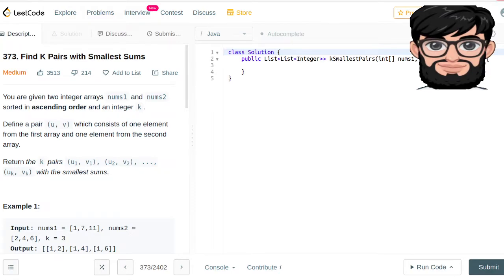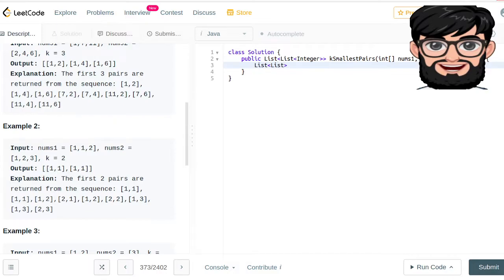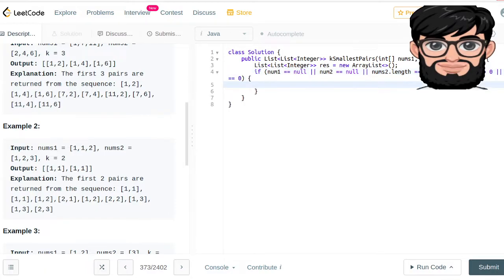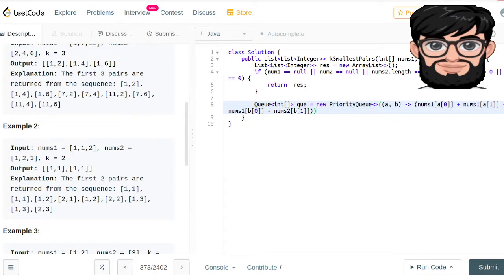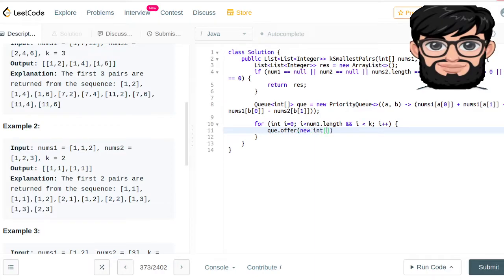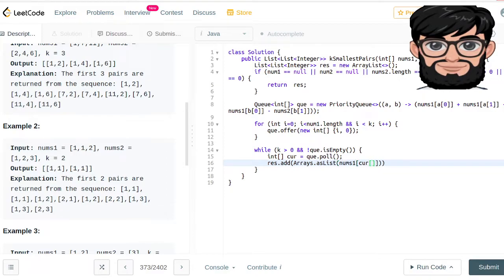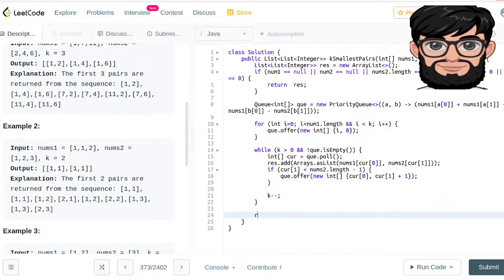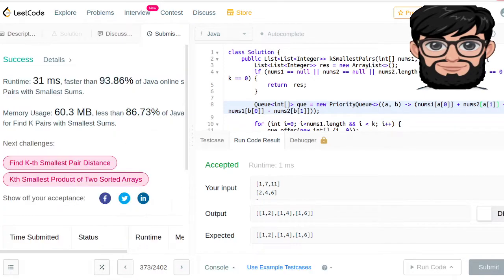Leetcode Question 373 "Find K Pairs with Smallest Sums" in Java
You are given two integer arrays nums1 and nums2 sorted in ascending order and an integer k.

Define a pair (u, v) which consists of one element from the first array and one element from the second array.

Return the k pairs (u1, v1), (u2, v2), ..., (uk, vk) with the smallest sums.

Example 1:

Input: nums1 = [1,7,11], nums2 = [2,4,6], k = 3
Output: [[1,2],[1,4],[1,6]]
Explanation: The first 3 pairs are returned from the sequence: [1,2],[1,4],[1,6],[7,2],[7,4],[11,2],[7,6],[11,4],[11,6]
Example 2:

Input: nums1 = [1,1,2], nums2 = [1,2,3], k = 2
Output: [[1,1],[1,1]]
Explanation: The first 2 pairs are returned from the sequence: [1,1],[1,1],[1,2],[2,1],[1,2],[2,2],[1,3],[1,3],[2,3]
Example 3:

Input: nums1 = [1,2], nums2 = [3], k = 3
Output: [[1,3],[2,3]]
Explanation: All possible pairs are returned from the sequence: [1,3],[2,3]